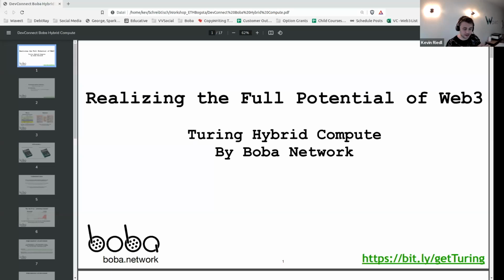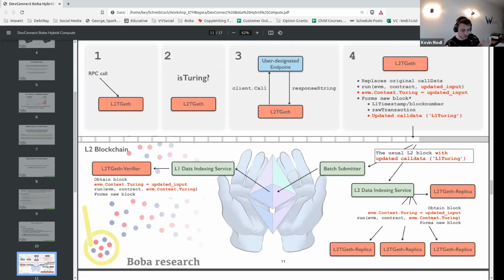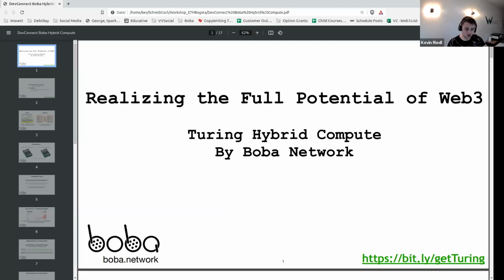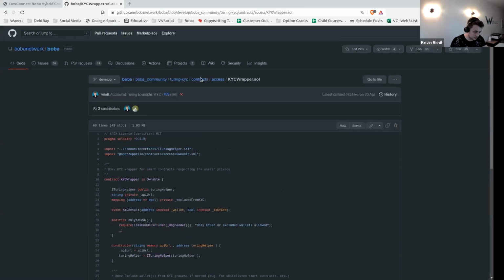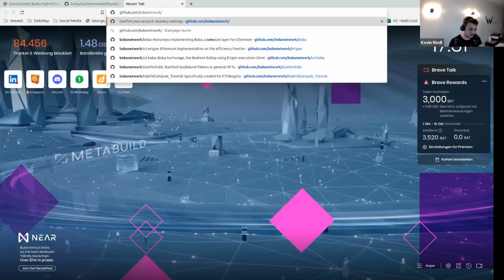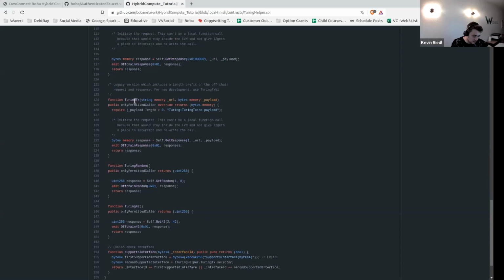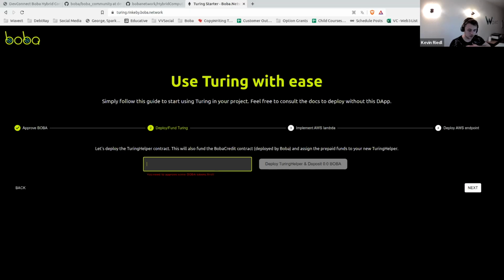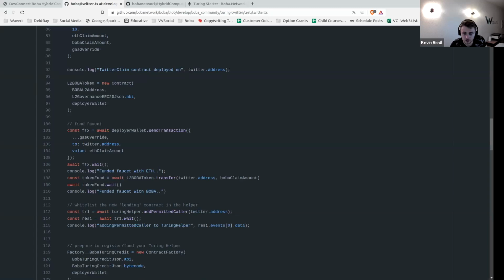Layer Hack: Boba Network: Understanding Hybrid Compute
On Thursday, 27th October we were delighted to host the Boba Network: Understanding Hybrid Compute workshop for our Layer Hack. This was the sixth of several events for this hackathon and it was aimed at hackers who are focusing on Layer 2 and scaling solutions!

Big thanks to Kevin Riedl from Boba Network for hosting this workshop!

The project submission deadline is Sunday, 13th November, whereas the Finale and Prizegiving event will be held on Monday, 28th November.

About Boba Network
Boba Network is a blockchain Layer-2 scaling solution and Hybrid Compute platform offering lightning fast transactions and fees up to 100x less than Layer-1.

Encode Club is a Web3 education community learning and building together through fantastic programmes with the leading protocols in the space. Together we organize programmes like education series, bootcamps, hackathons, accelerators both online and in person. We then help our community get jobs and funding for projects and startups.

Timestamps:
00:00:00 Introduction
00:02:49 What is Boba?
00:06:41 Overview of hybrid compute
00:09:52 L2TGeth
00:11:39 Fundamental premise of Ethereum
00:14:46 Potential of web3
00:17:30 Examples and Q&A
00:47:33 Conclusion